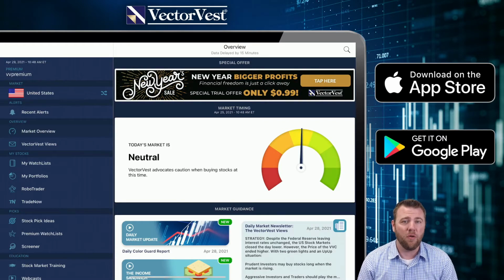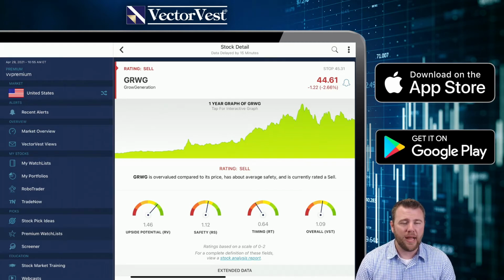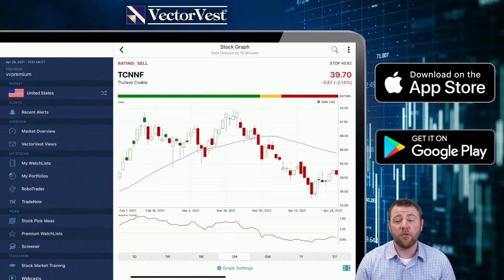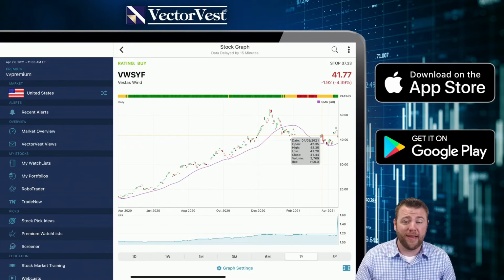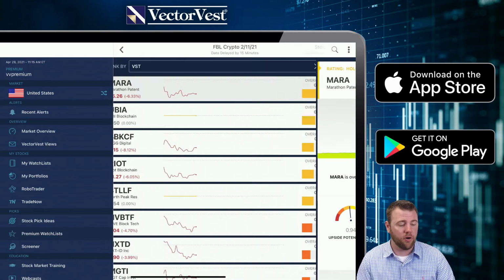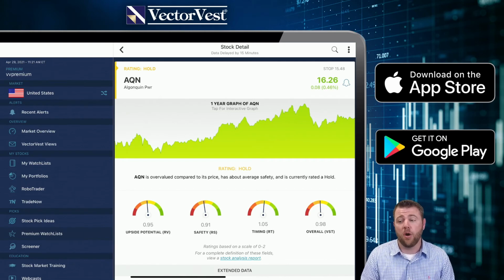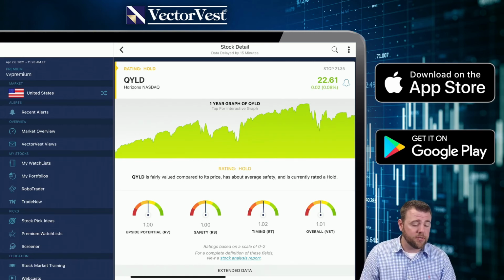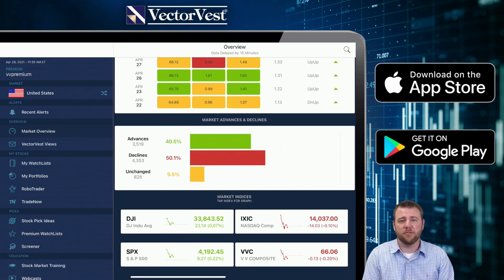Revisiting Premium Watchlists For Hidden Gems | VectorVest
Over the years we have built some custom watchlists specifically for our mobile coaching viewers. Tune in as we check in with some of those watchlists to see if we can identify some money makers that are flying under the radar.